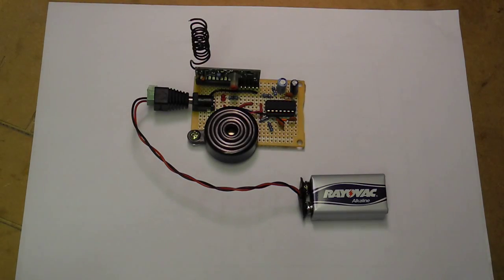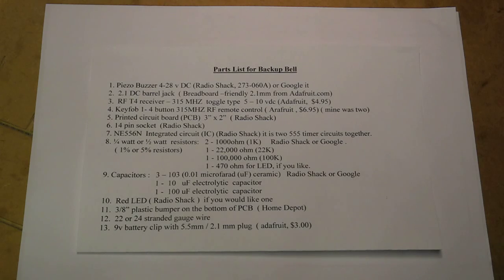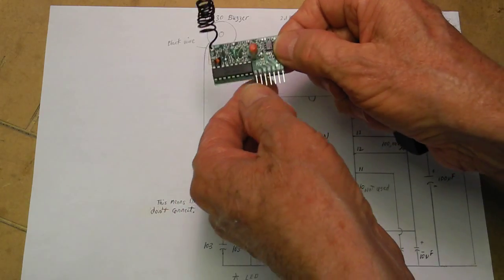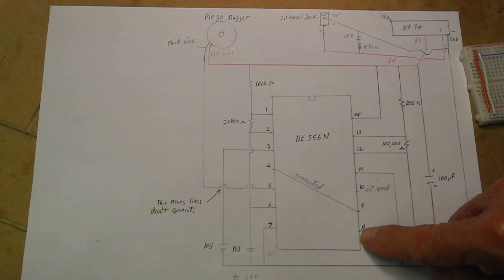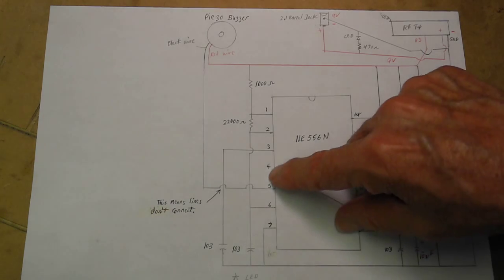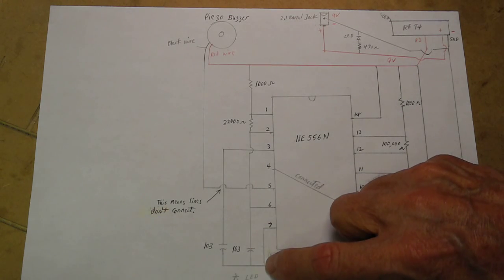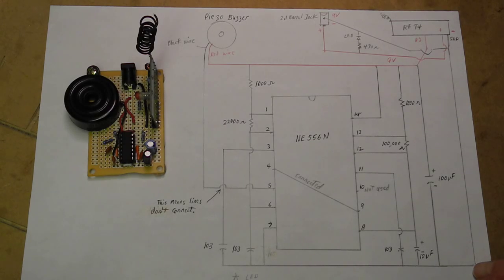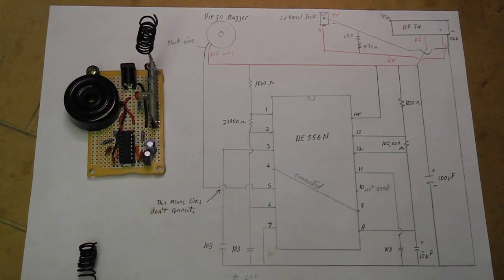Electronic Project: RF Remote Control Backup Bell ( sound )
RF Remote Control Backup Bell ( sound )
In this video you will learn how to use a NE556 IC to make a backup bell sound with a Piezo buzzer. And you can turn the sound on and off with a 315mhz transmitter and receiver.